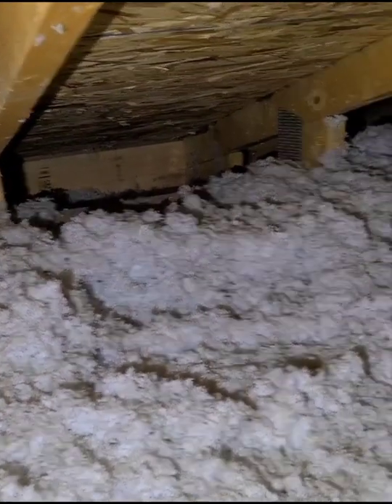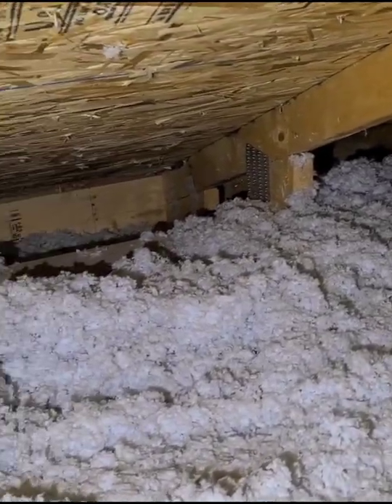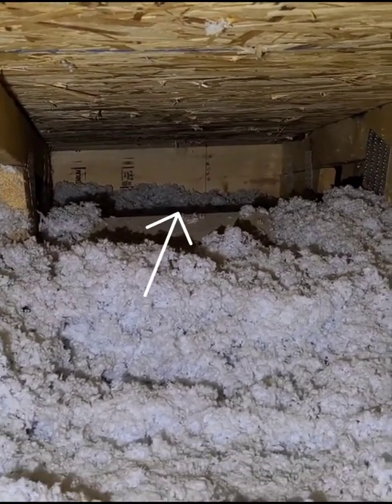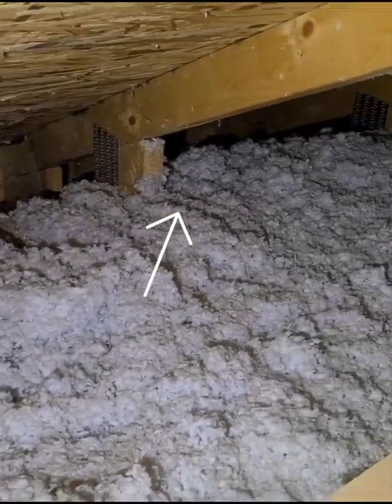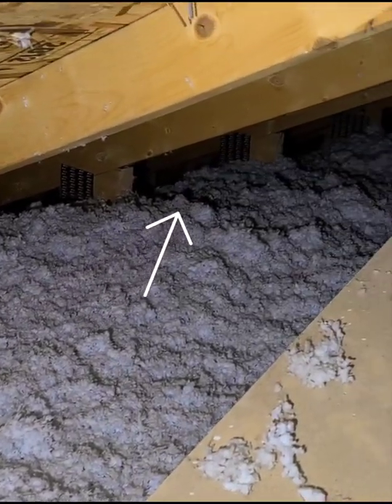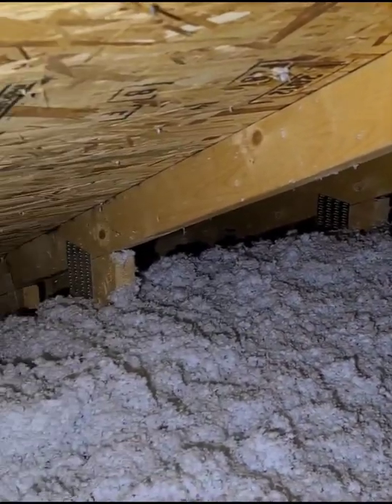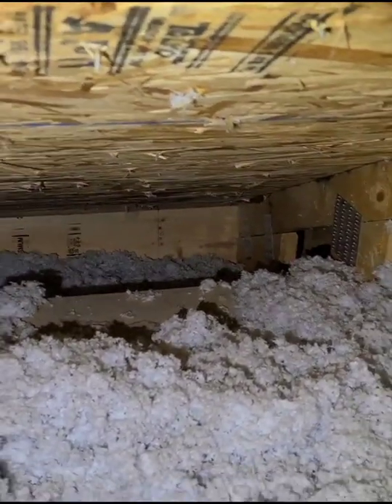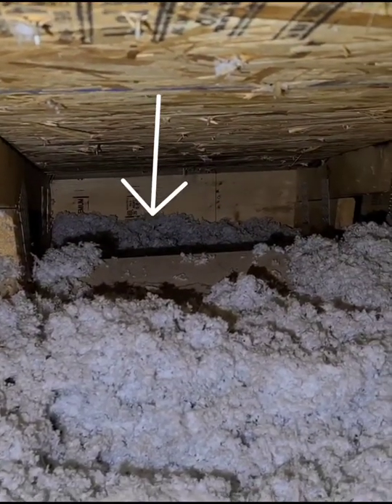How is your ventilation in the attic?